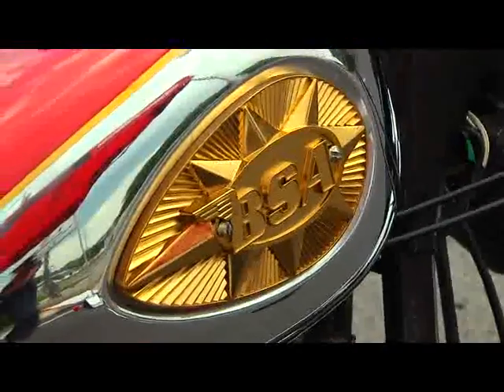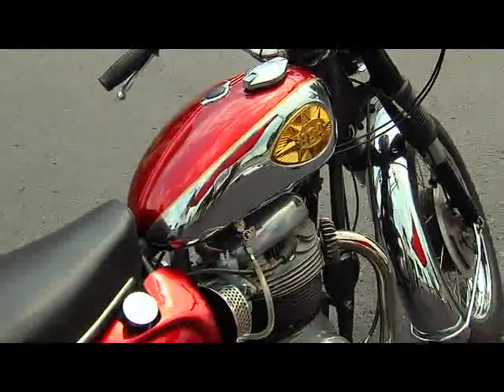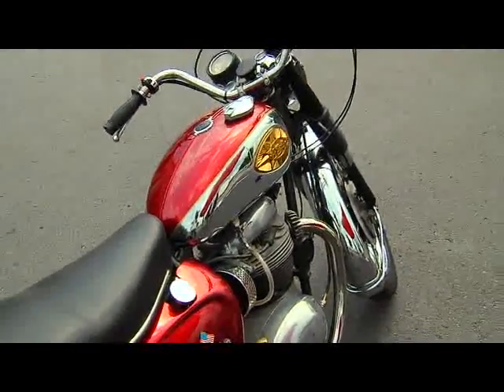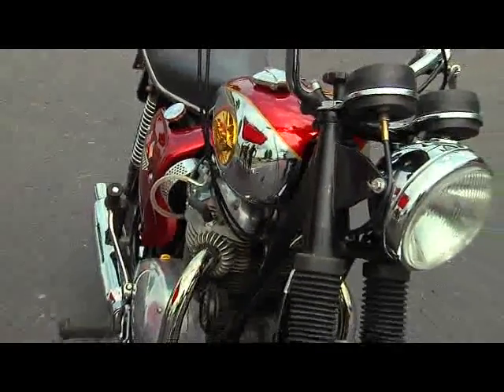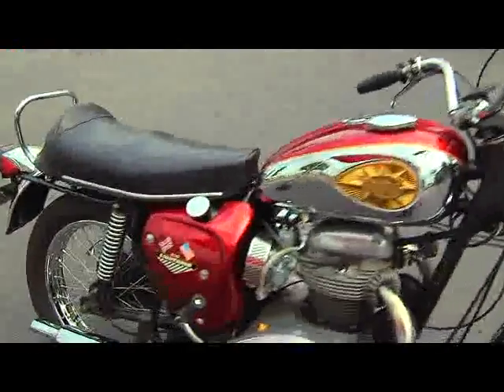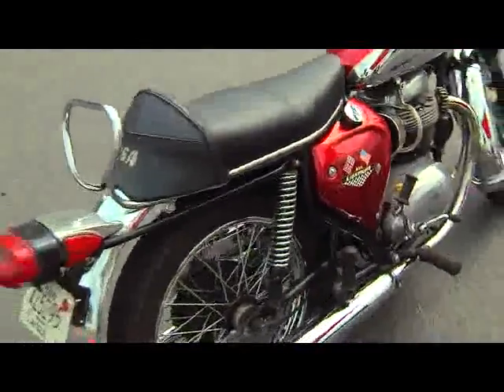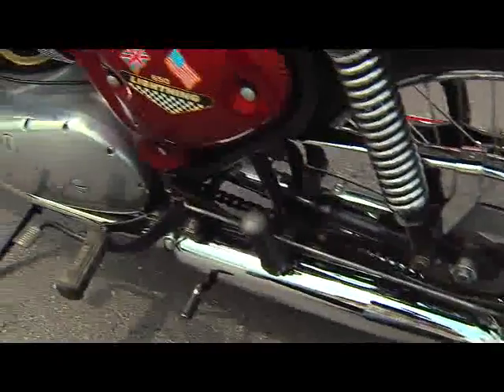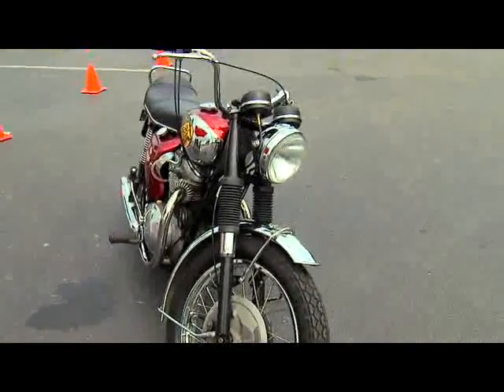1968 LIghtning BSA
Classic British Bike - Super cool